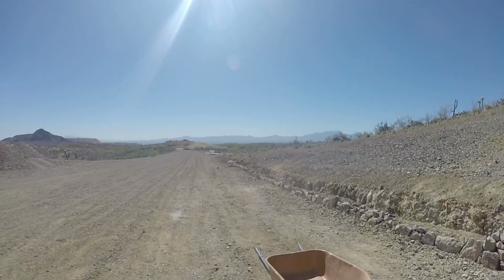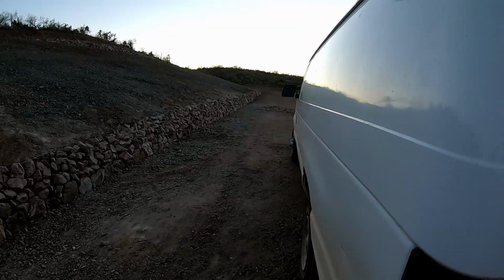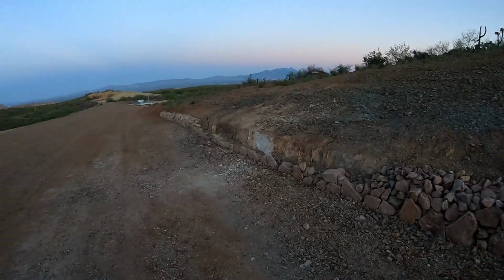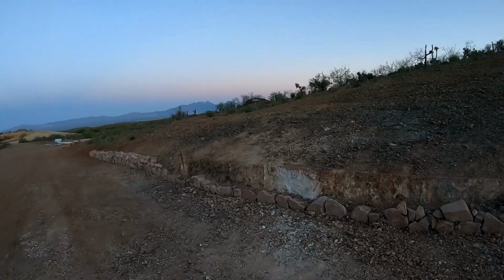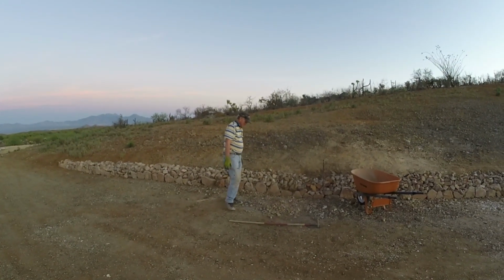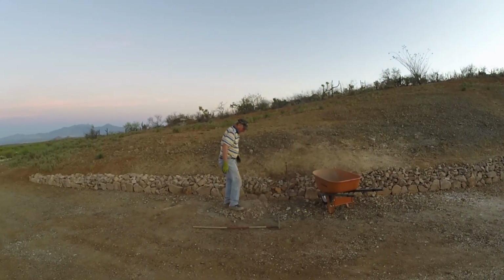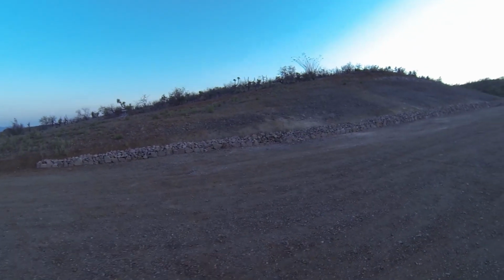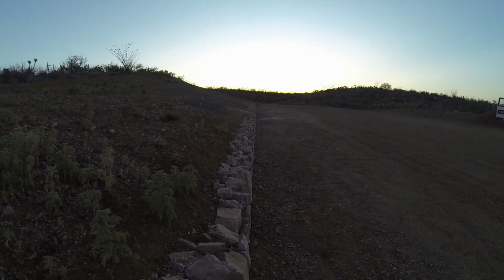The final rocks in the wall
Well the final 70 ft. of the last 120 ft. of rock wall work...  over 8 days I laid approx. 120 or so ft. after work every day for 7 of the 8 days.  The video is just what I could put together due to camera malfunctions and fatigue probably.  It's done and it looks incredible and I'm thrilled I did it... even though it was very hard work... it 's very satisfying to see the result and accomplish what I set out to do... a lil maintenance on the runway left, while the hangar plans will be on there way to the county by next week... thanks for stickin' with me on this one